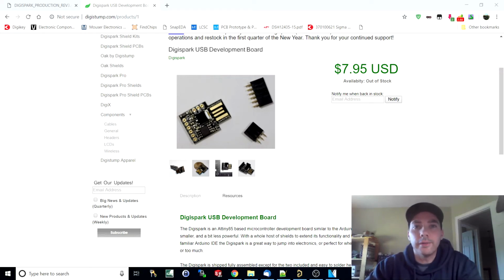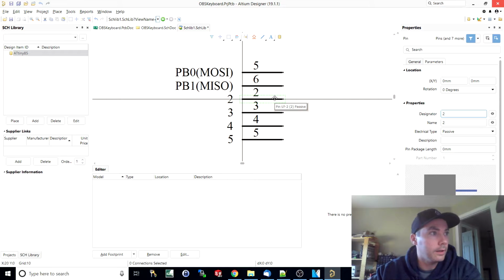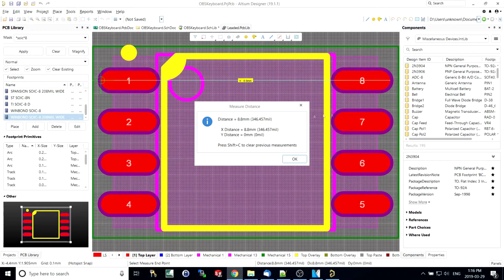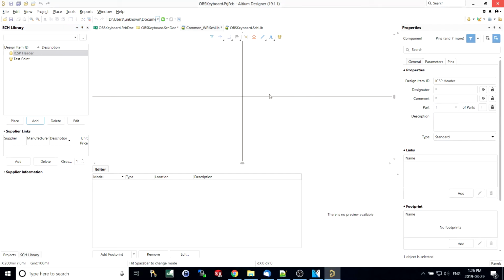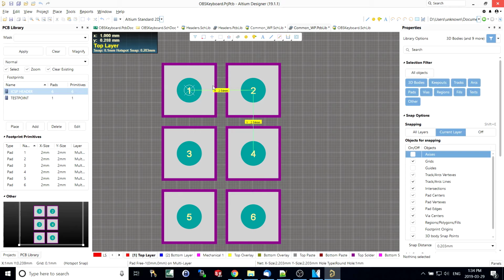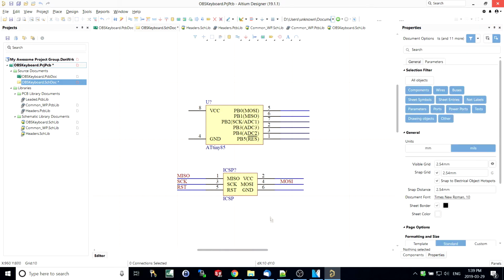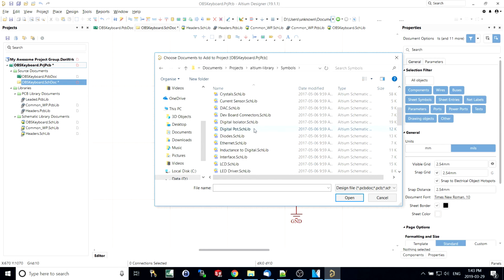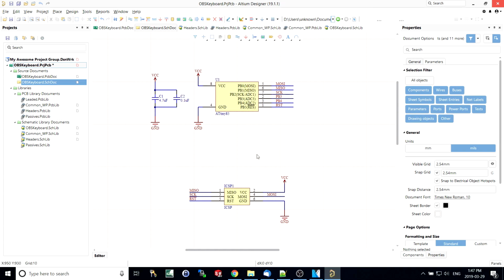Altium Designer Tutorial: DIY USB Keyboard (Part 1)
Part 1 of making our own USB Keyboard using an ATtiny85 to control OBS Studio using the Arduino IDE.  We're using the DigiSpark 'for inspiration'.

Apologies for the audio quality - I'm going to look into getting a nice mic for the next one.